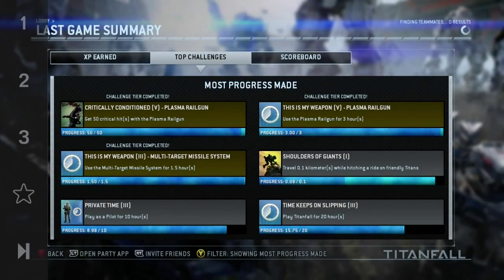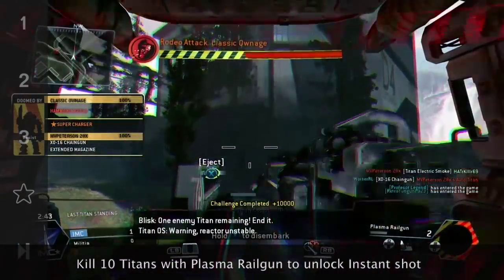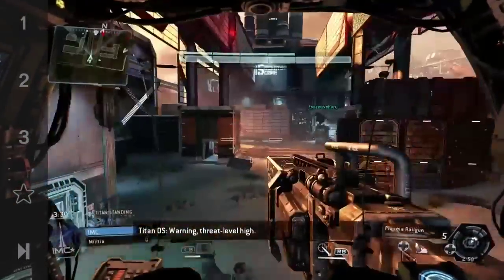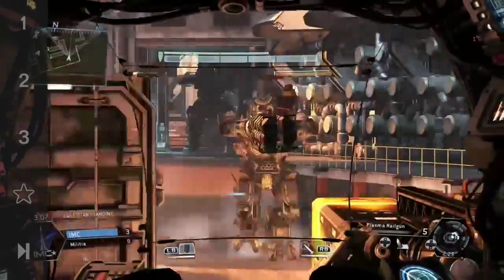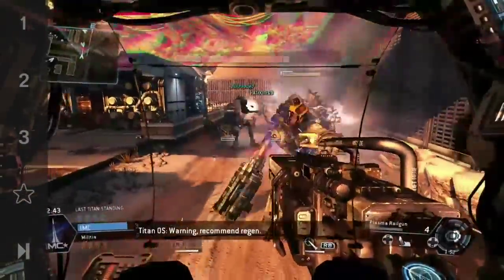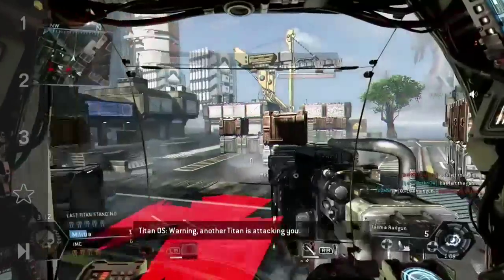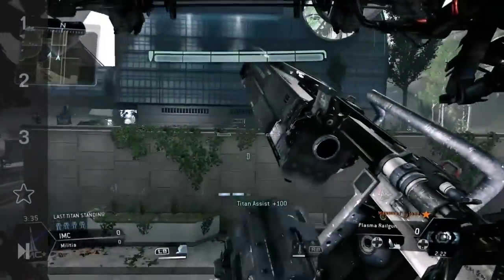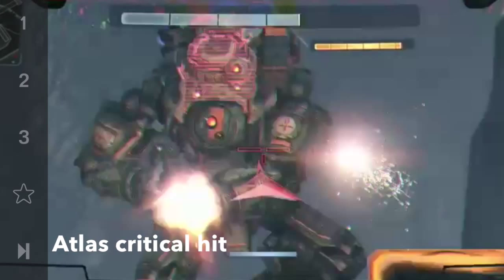Titanfall Tip Plasma Railgun Critically conditioned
This video is about how I got the Plasma Railgun Critically conditioned on Titanfall. Hope this helps you.